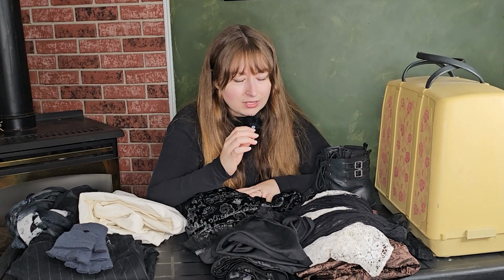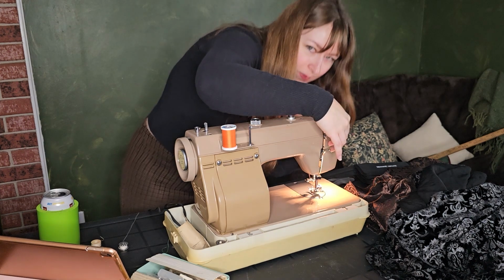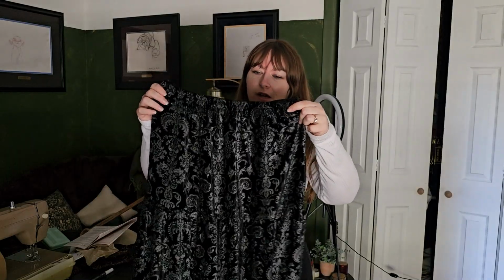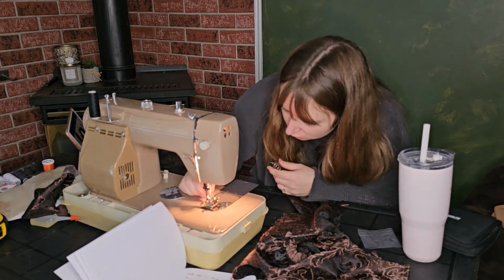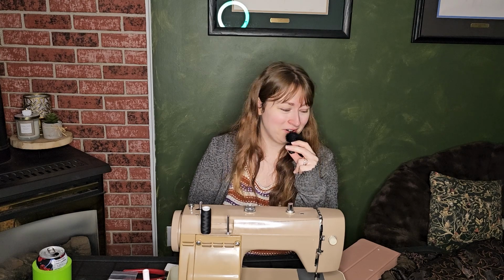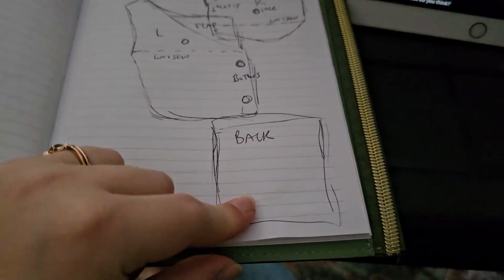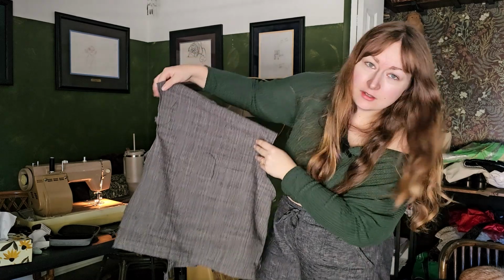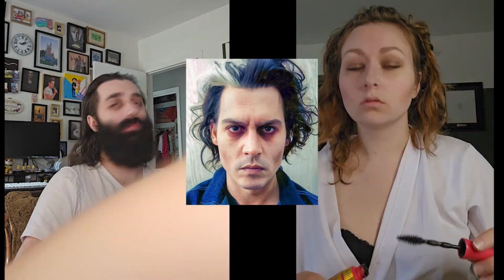My First Time Sewing !!! (Sweeney Todd Cosplay)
In this video, I sew our Halloween costumes for the first time ever — Sweeney Todd & Mrs. Lovett! Watch as I take on this beginner sewing challenge and create these iconic costumes from scratch. I'm super proud of how they turned out, especially considering this was my first attempt at sewing!